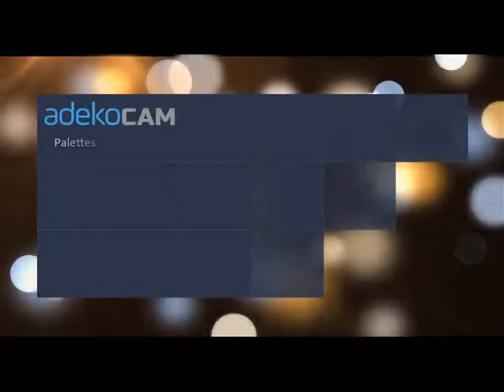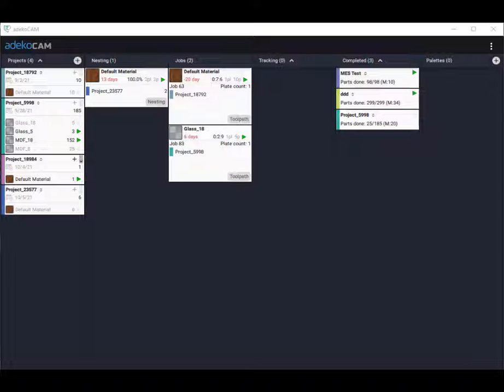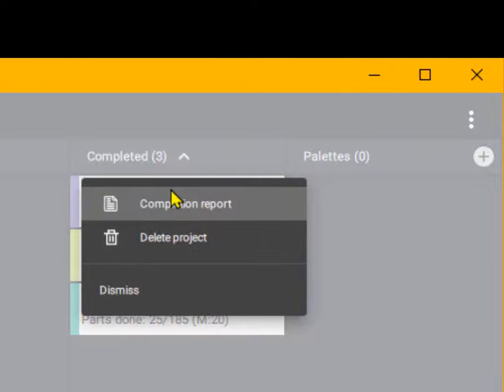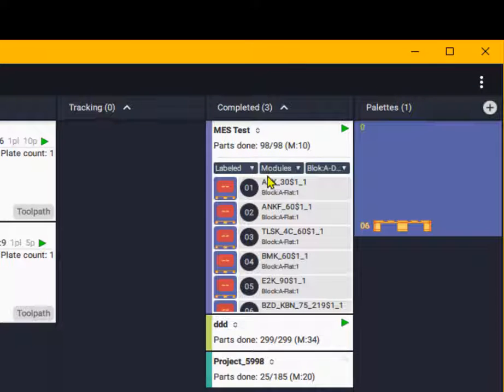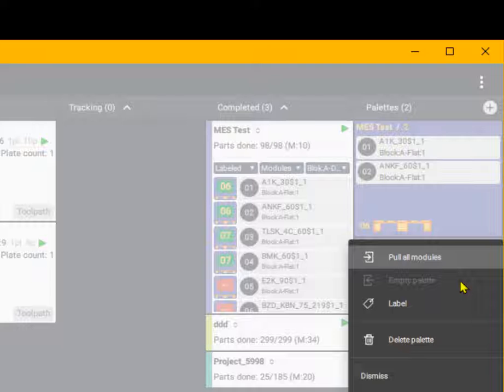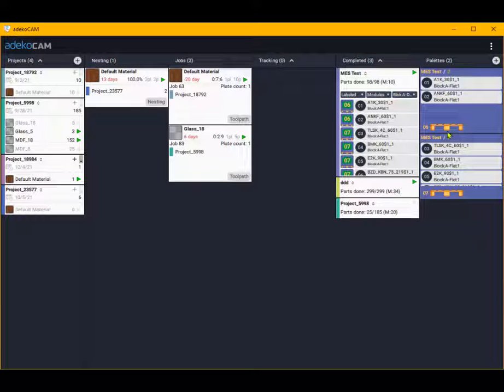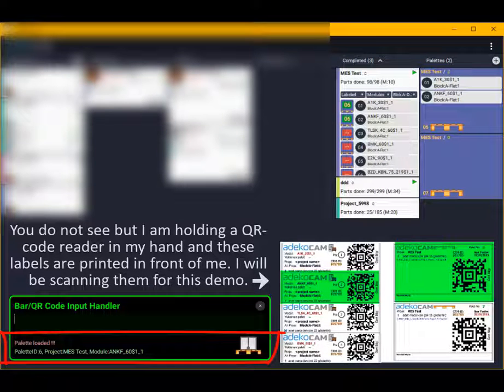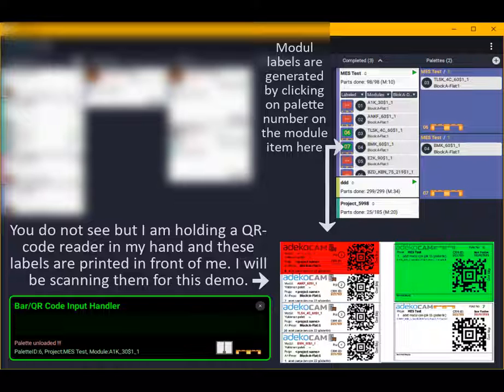adekoCAM - Palette Management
- Palette packing operation and the 6th column
- Project completion report, Module labels
- Palette loading and unloading
- Palette label
- Manual palette operations via adekoCAM's user interface
- Palette operations via QR/Bar-code reader.